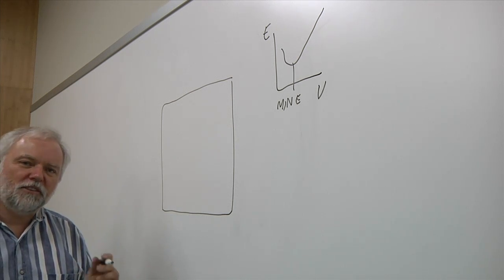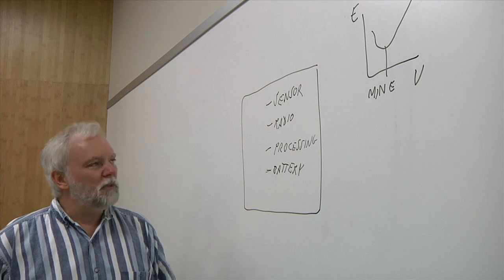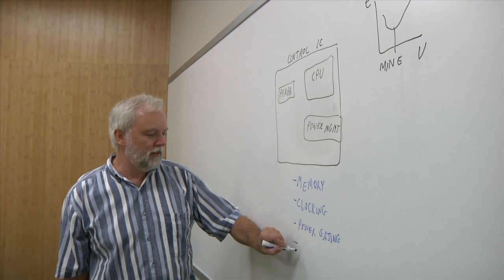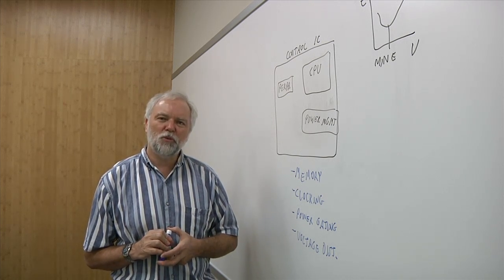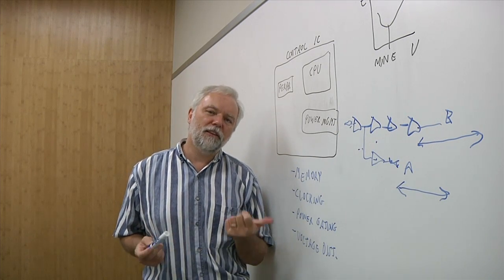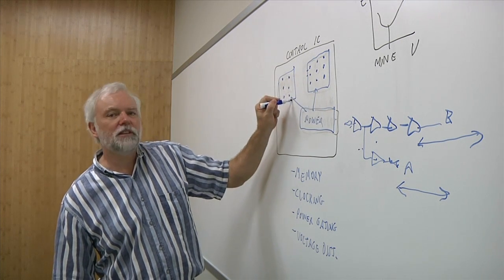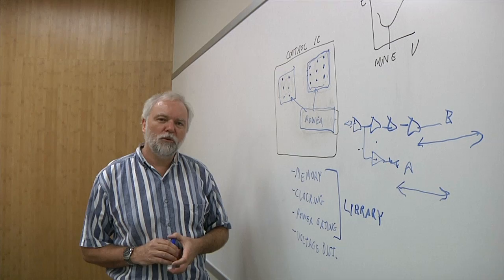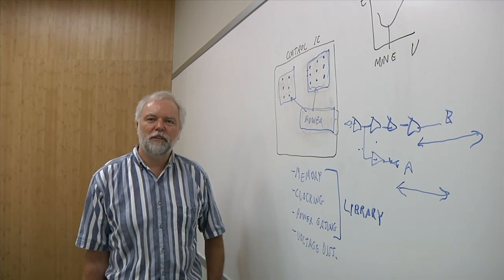Near Threshold Computing 2 (2014)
ARM Fellow Rob Aitken walks through the details of near-threshold computing and why it's such an important consideration at established process nodes.